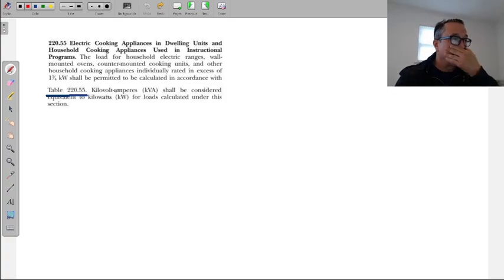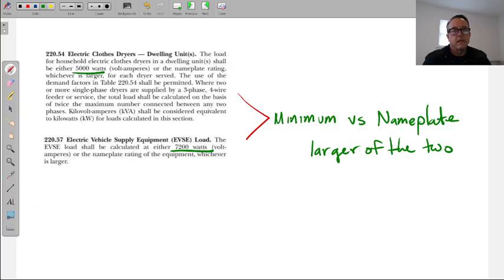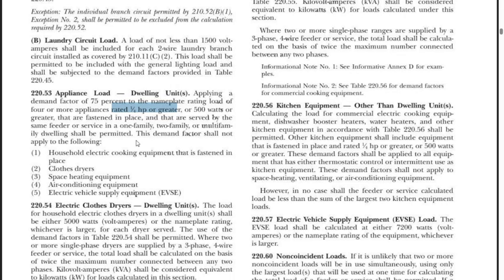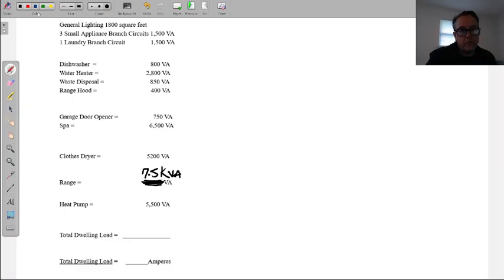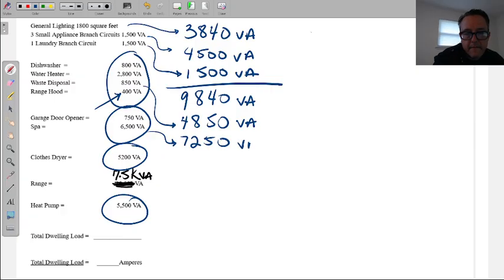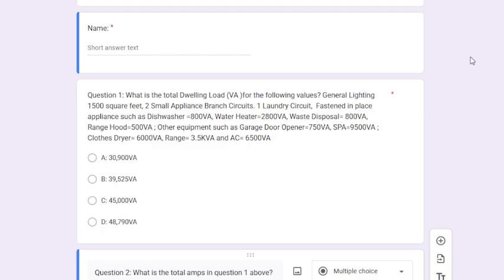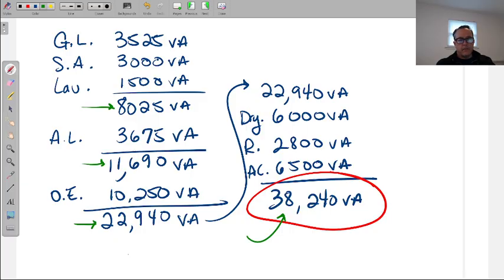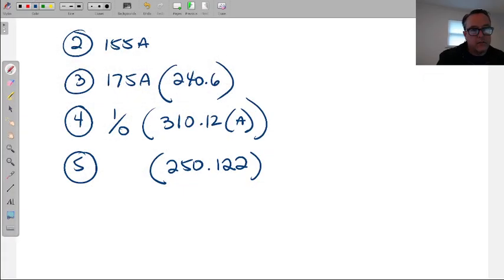Code B - 10/28/25